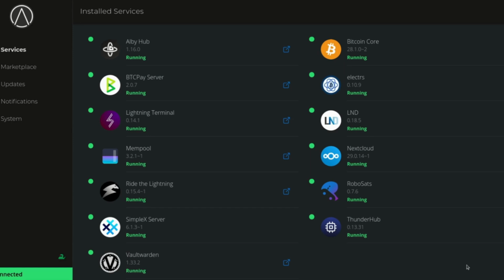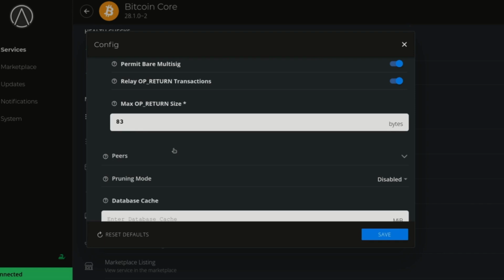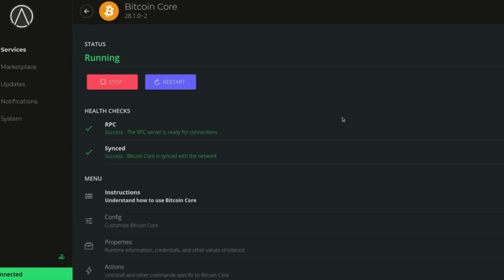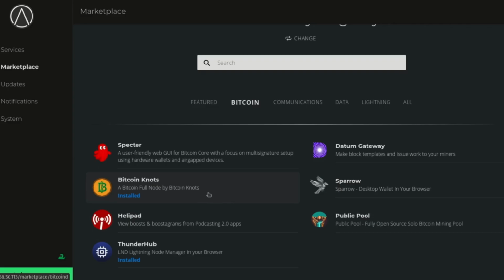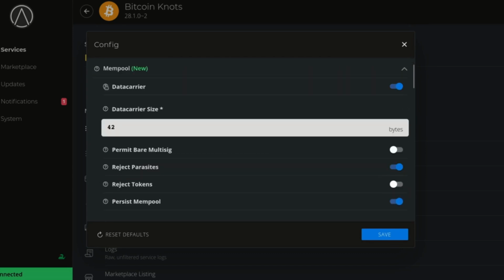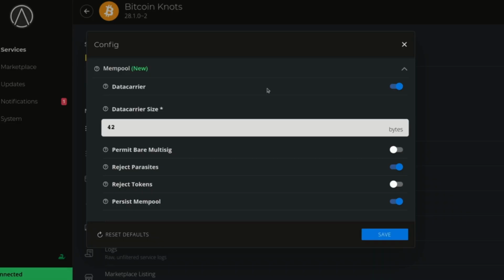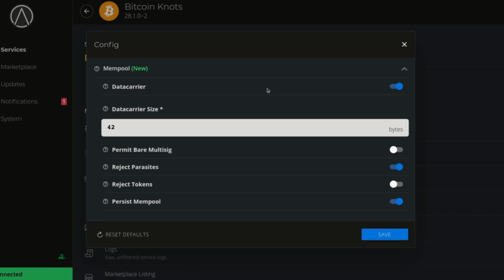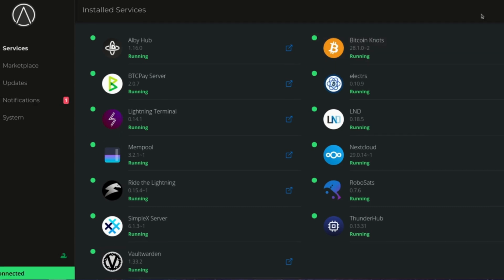How to Switch from Bitcoin Core to Knots on Start9 (And Why It Matters!)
Thinking about switching from Bitcoin Core to Knots on your Start9 server? In this quick video, I’ll show you exactly how to make the switch — and why it’s worth it. If you’re into sovereignty, stability, and having a bit more say in your Bitcoin setup, this one’s for you.

Find me on X @satashi21x